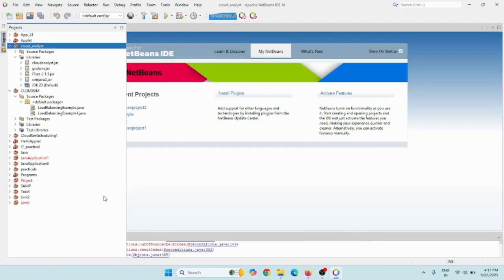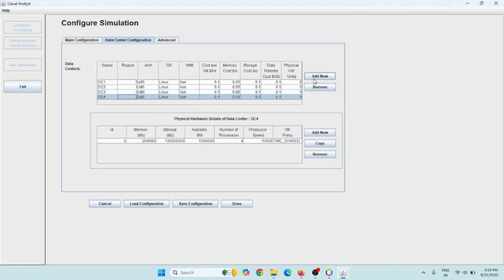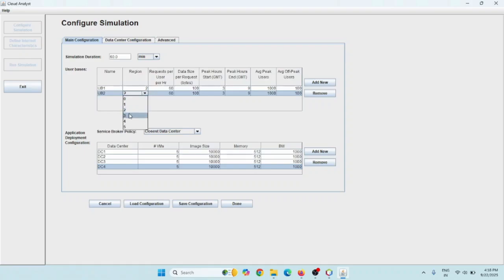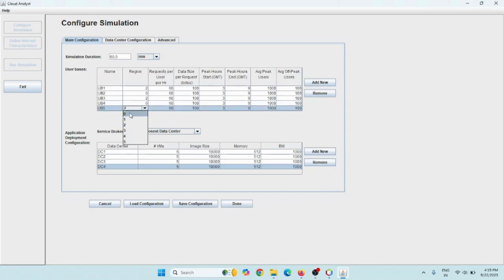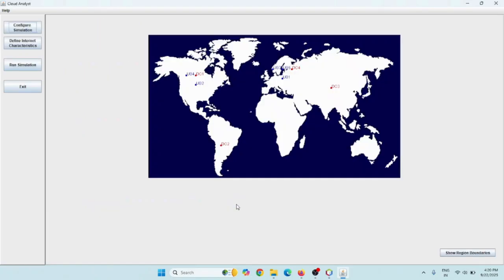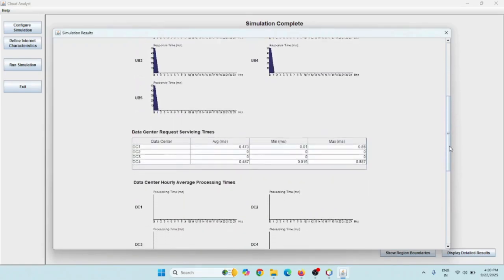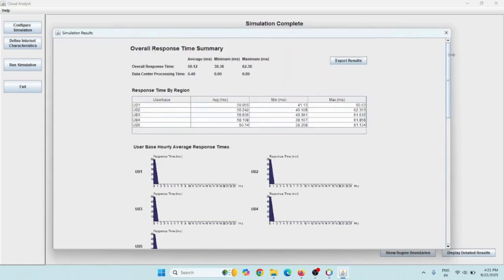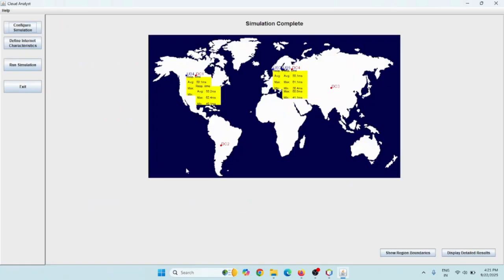Load Balancing using CloudAnalyst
Load Balancing with Cloud Analyst Tool